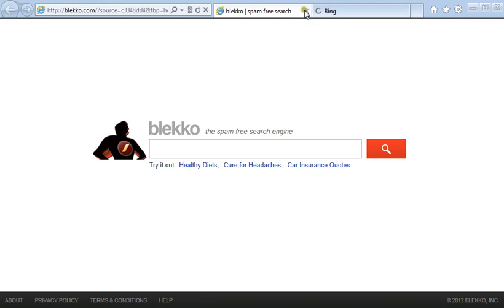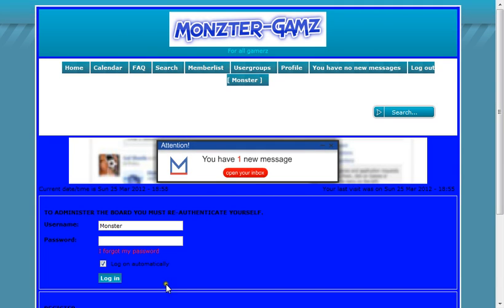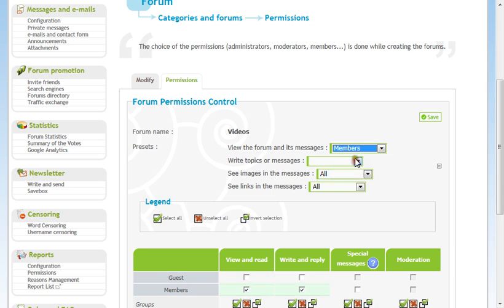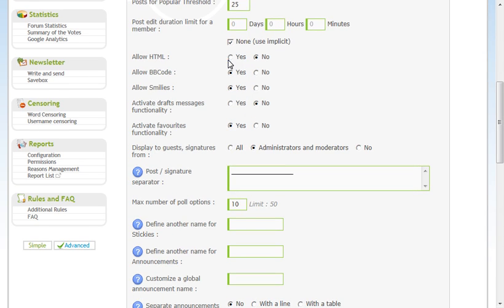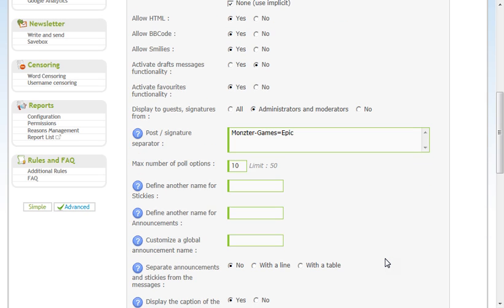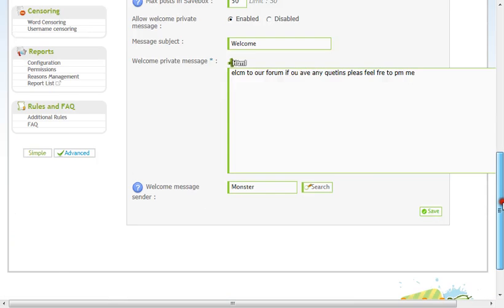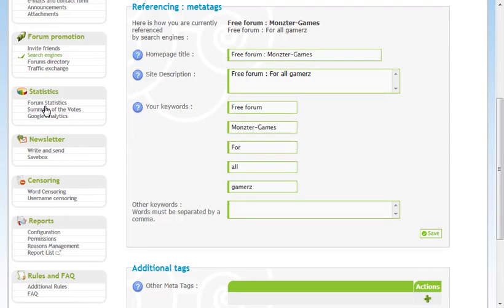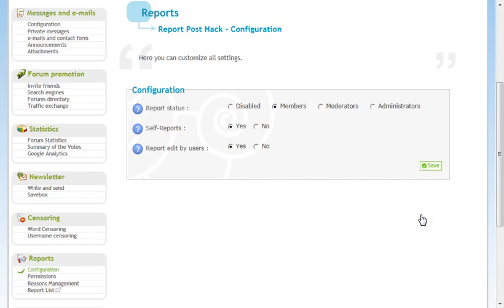How to make a website part1